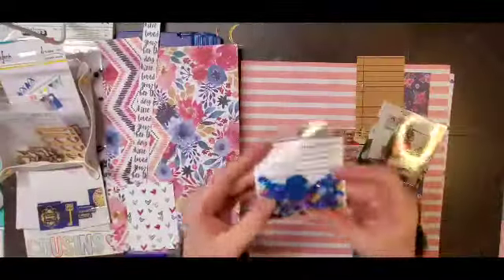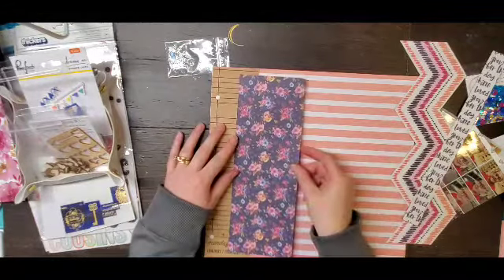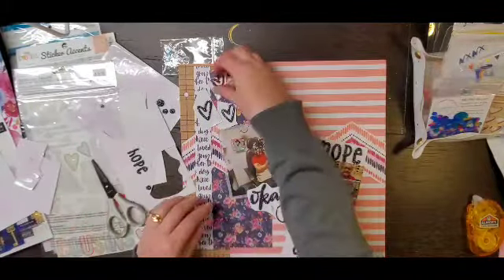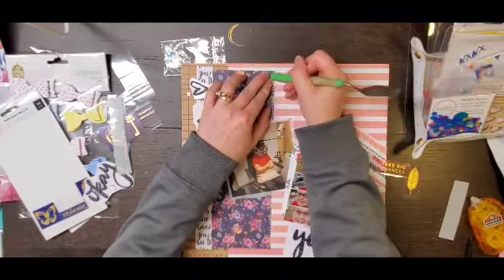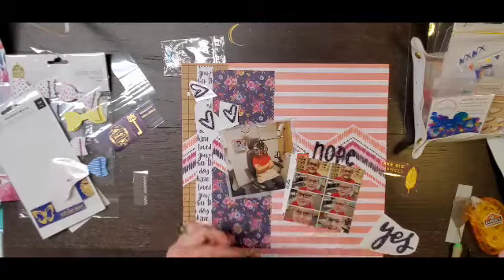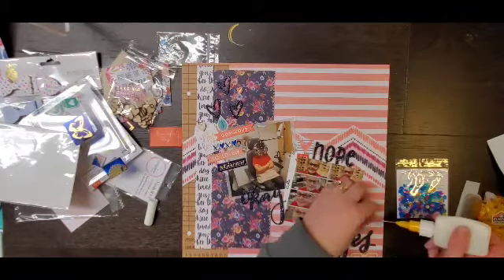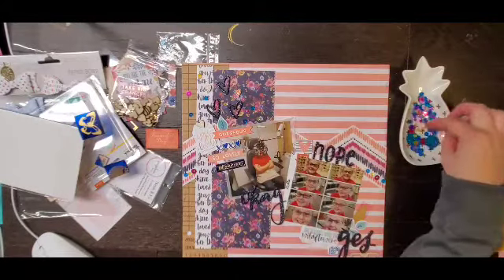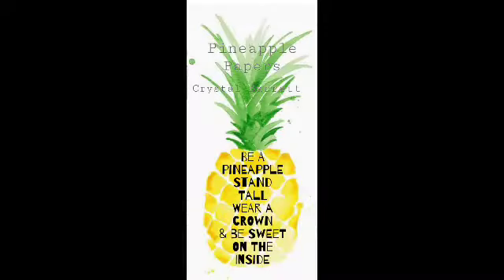Scrapbooking process video: nope, okay, yes (Spiegelmom Scraps)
Hello I am so excited to be up for Spiegelmom Scraps today. I am using the amazing sequin mix Malibu Sunset